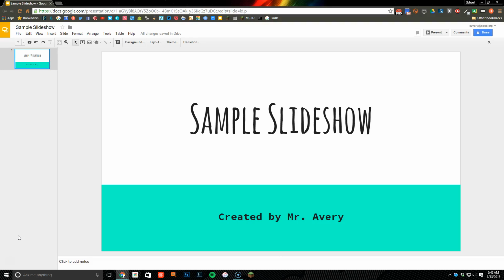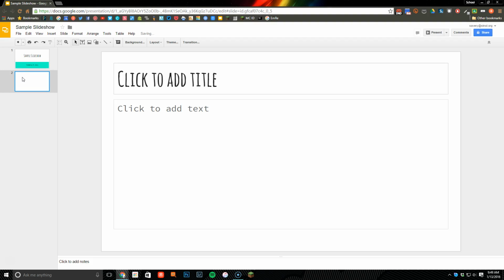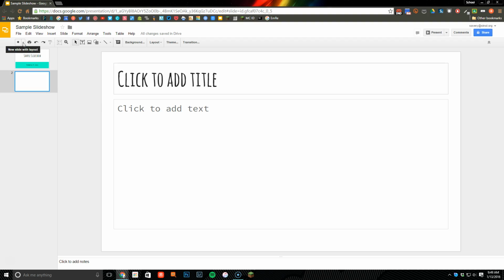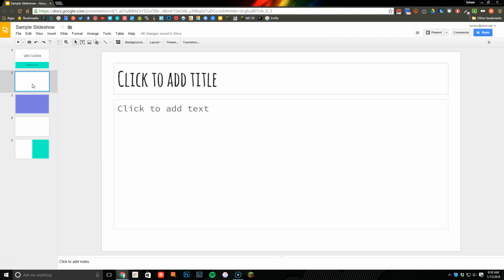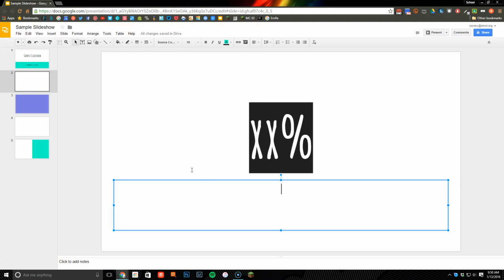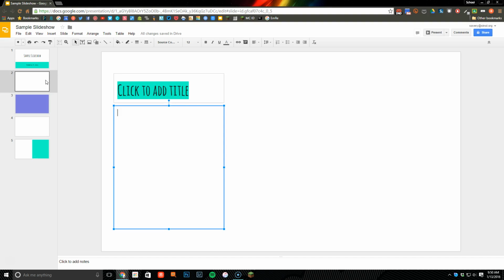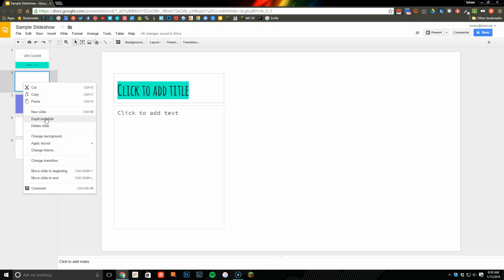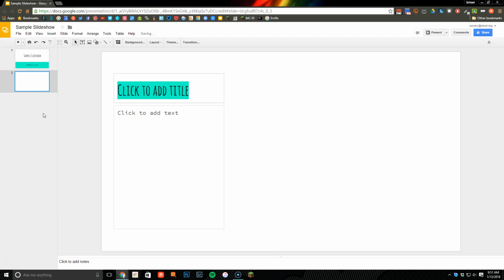Adding and Deleting Slides